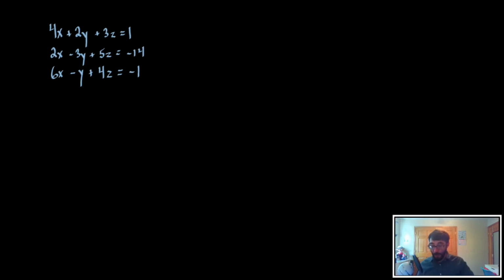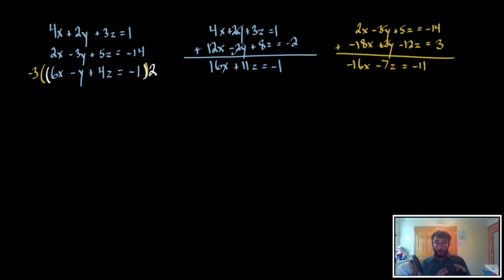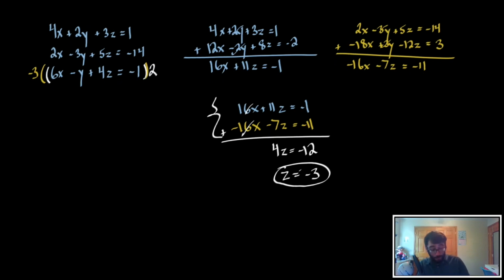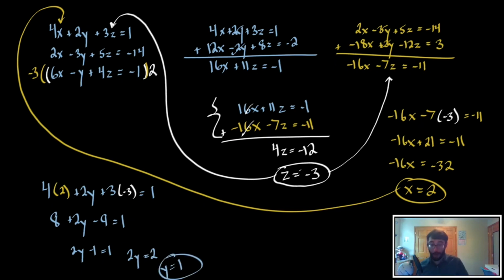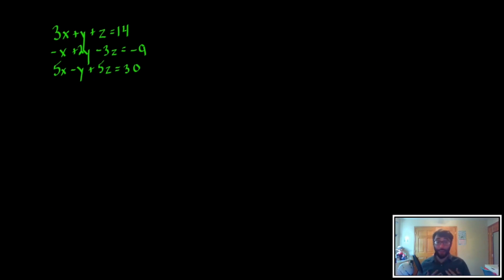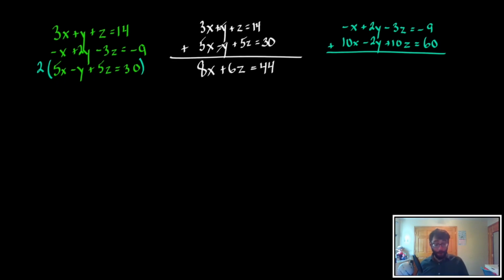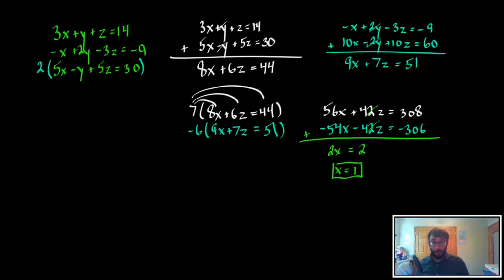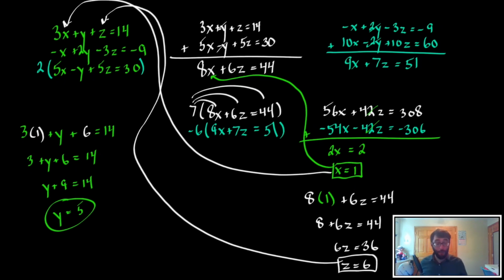Solving Three Variable Systems of Equations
In this video we cover how to solve Three Variable Systems! We use the same strategies as we do when we solve our typical Two Variables Systems but this requires a bit more work and a bit more organization. This is a continuation to our Solving Systems series that covers Systems of Equations with Two/Three Variables, Systems of Inequalities, and Applications for all those problem sets!